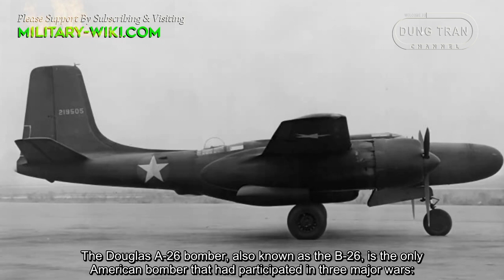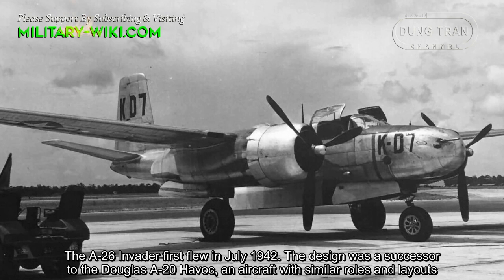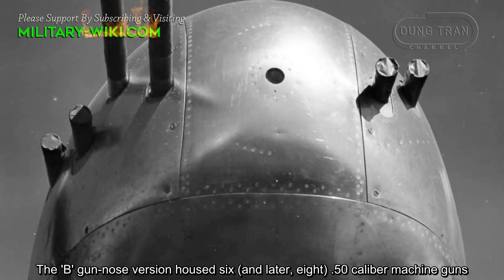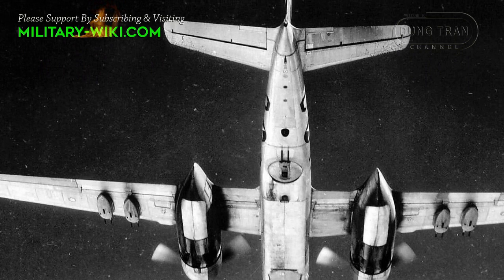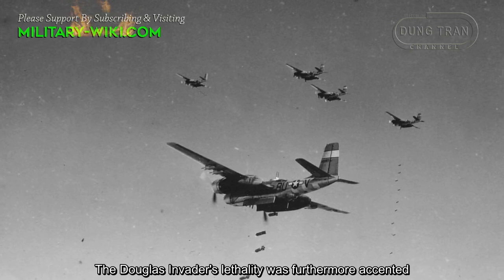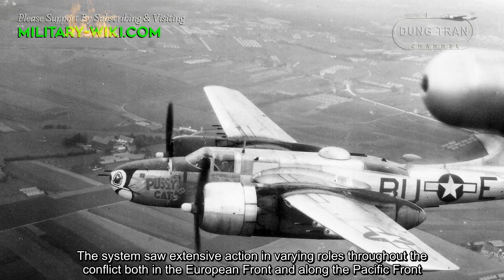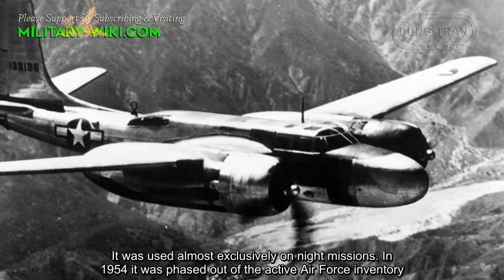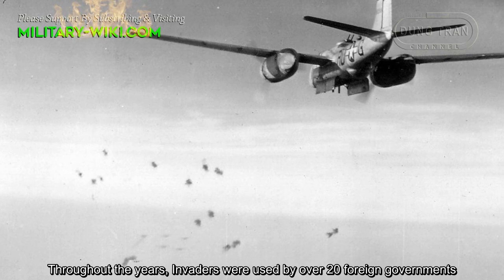A-26 Invader - The US Air Force's Successful Light Bomber in World War 2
The Douglas A-26 bomber, also known as the B-26, is the only American bomber that had participated in three major wars: World War II, the Korean War, and the Vietnam War. This is without a doubt a very successful US military aircraft, with more than 2,500 produced.

Thank you very much.
Best regards
Dung Tran.